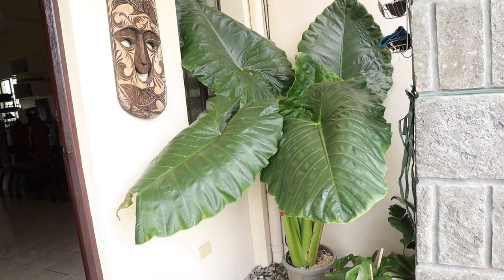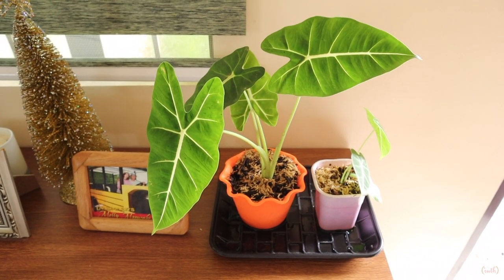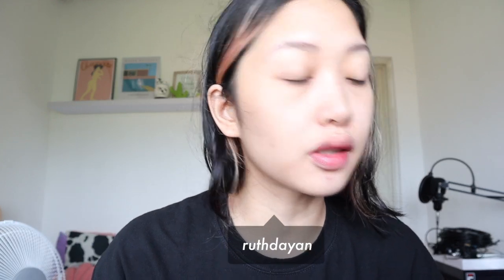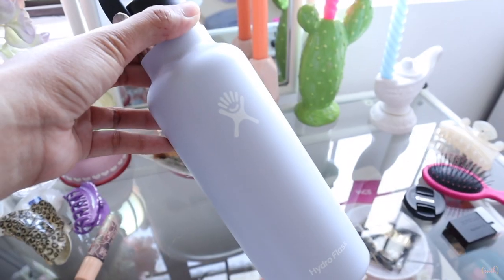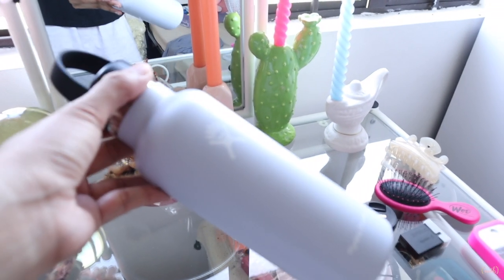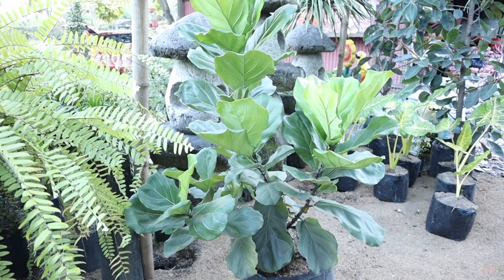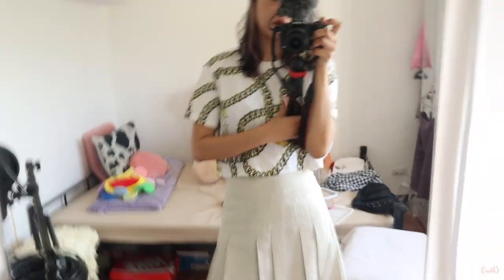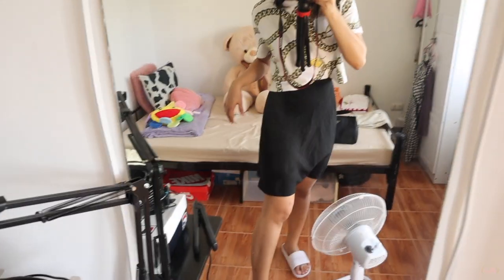VLOGMAS DAY 5-6: Elephant Ears Plant *giant!* + Hydro Flask 18oz FOG unboxing | Ruth Dayandayan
Adjust the volume if necessary

Can't believe it's already December! Join me all through out this Vlogmas series 2020! okay? ps. I'll try to upload daily 🙃✌🏼

Hope I inspired you all thru this in anyway ⚡️

love love,
Ruth ☺️💕

Gloss.com
(MY VERY OWN BRAND)

Techs:
Camera - Canon EOS M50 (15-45mm)
Editor - iMovie

All music and some photos (inspiration photos) used on this video credits to the right owners. Foam table is inspired by designer Gustaf Westman.